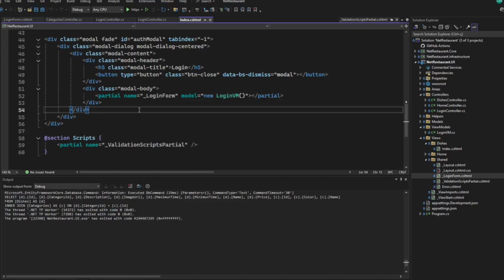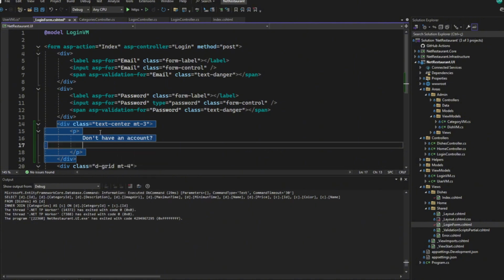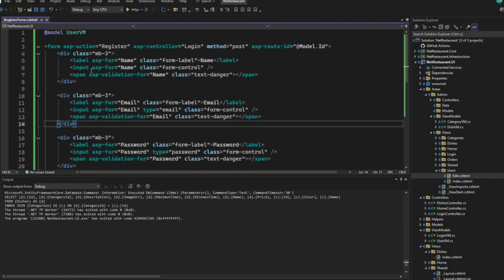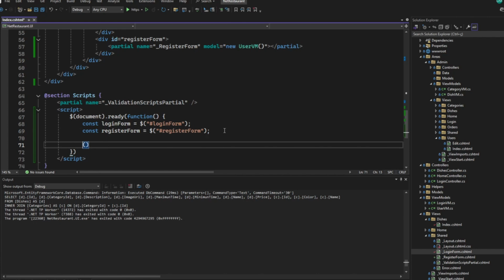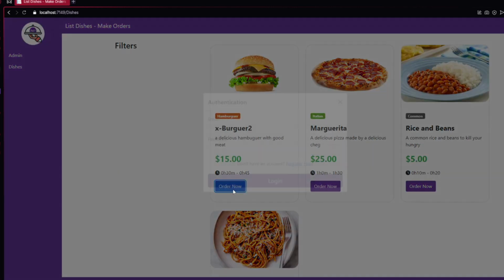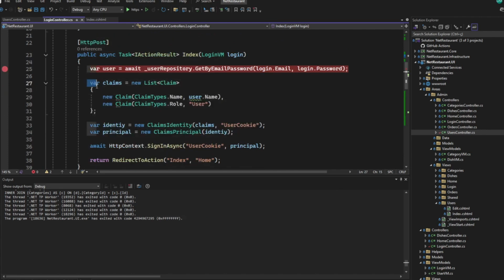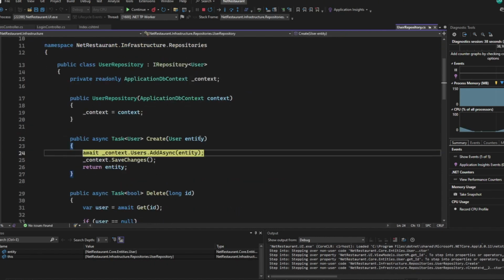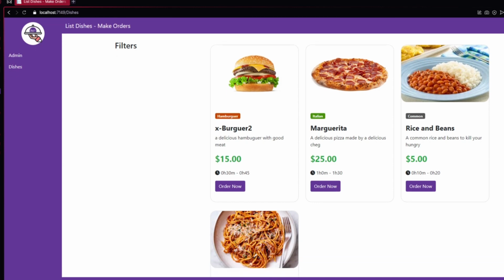ASP.NET Core MVC 6.31 - UI - Register Form